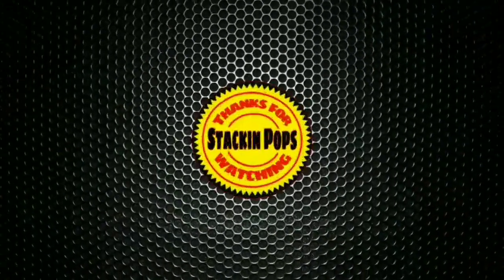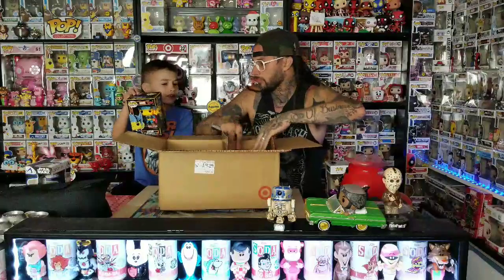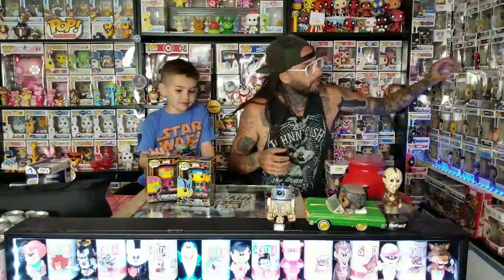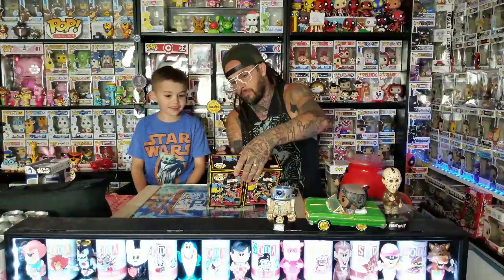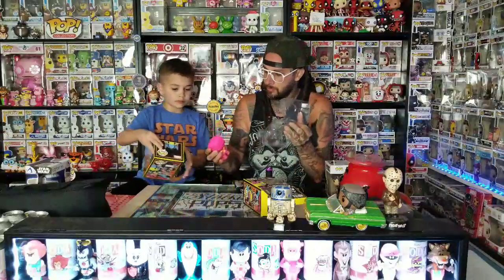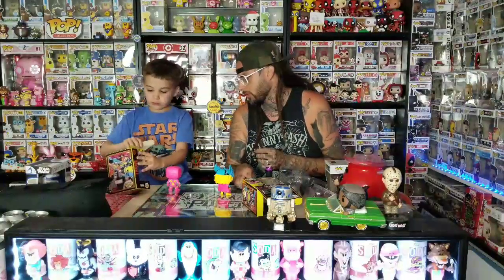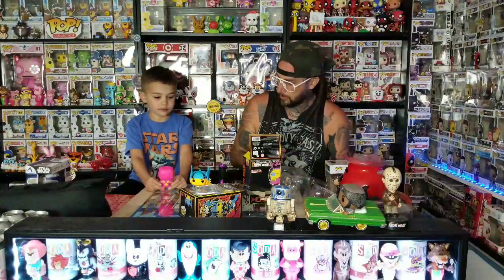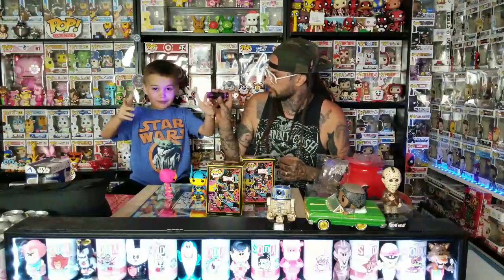Marvel Blacklight Funko Pops Unboxing - Target Exclusives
Unboxing a couple of the marvel blacklight funko pops target exclusives, these come out sunday but we have them a couple days early . So check out the first look at these unreleased pops and decide if your gonna pick them up or not Funko MarvelFunkoPops # FunkoPops